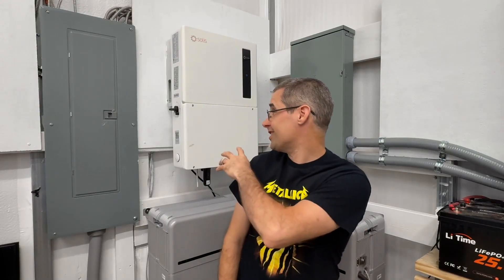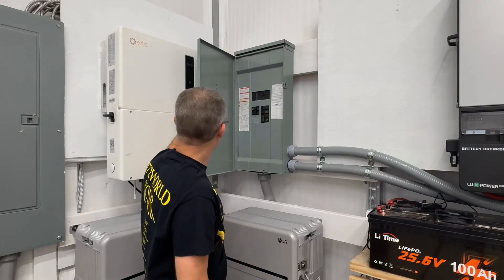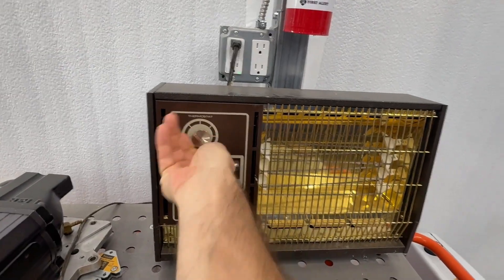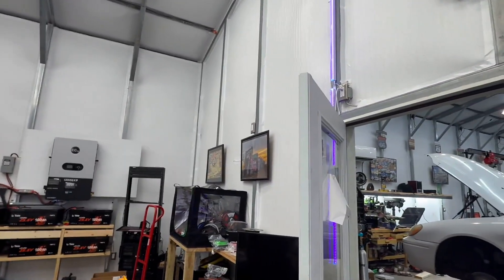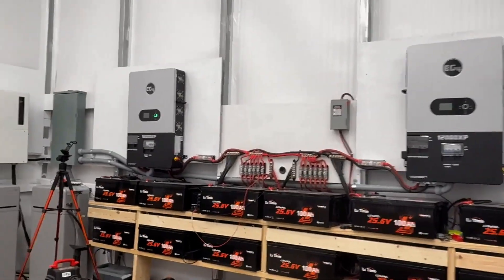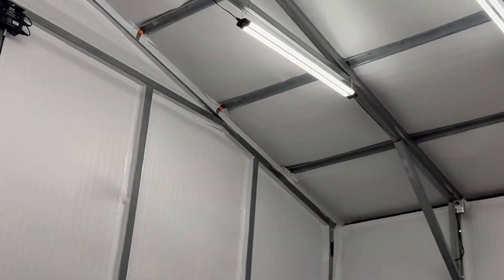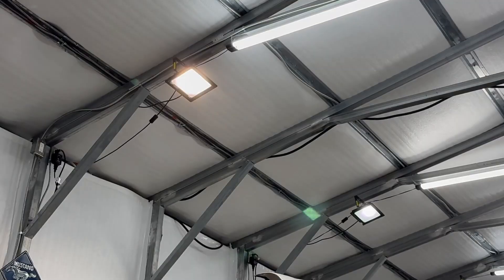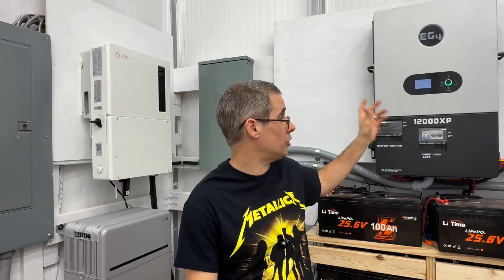Ultimate Stress Test: Solis S6 Hybrid vs EG4 12000XP Inverter!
In this ultimate grueling stress test, we put two of the most popular solar inverters to the test - the Solis S6 Hybrid and the EG4 12000XP off-grid Inverter. Which one will come out on top? We'll be pushing these inverters to their limits, testing their performance, peak power, and reliability in a series of challenging scenarios. From high voltage battery testing to off-grid system simulations, we'll leave no stone unturned in our quest to find the best inverter for your solar needs. Whether you're looking for a reliable inverter for your home or a high-performance solution for your business, this video will give you the insights you need to make an informed decision. With brands like LG Energy, EG4 Electronics, and Solis leading the way in DIY solar technology, we'll explore the features and benefits of each inverter and see how they stack up against each other. So, which inverter will reign supreme in our stress test? Watch to find out!

Please check out my brand new wind and solar energy forum windsolarforum.com